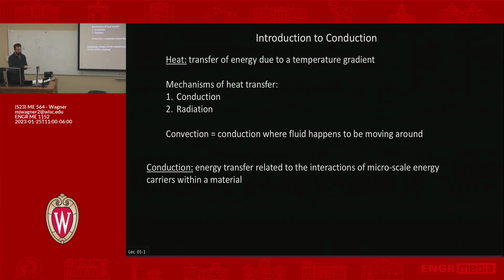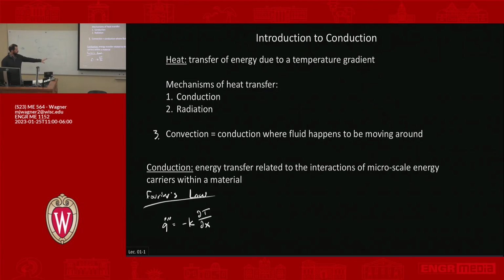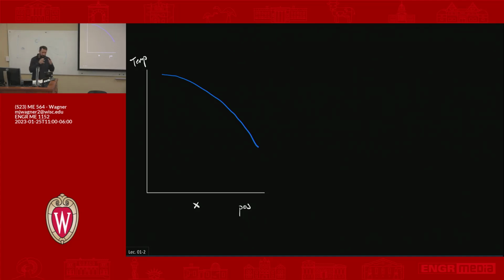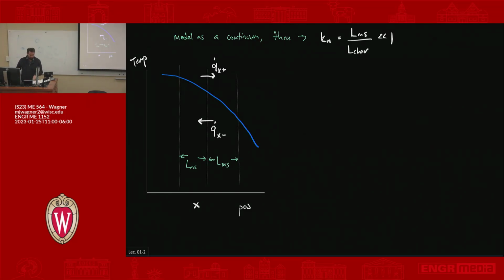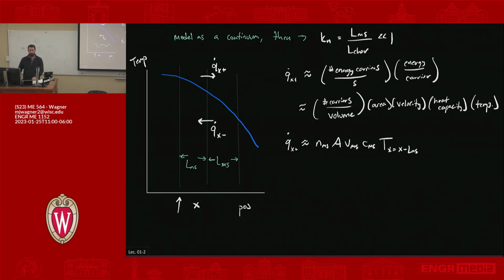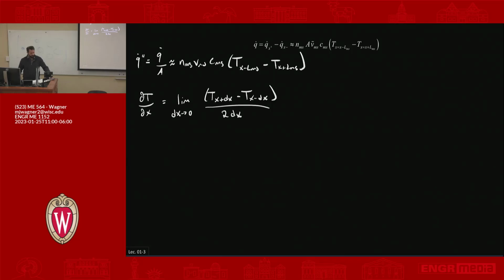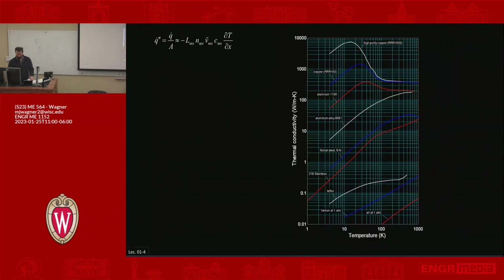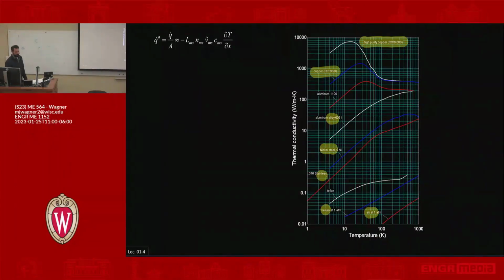ME564 (S23): Lecture 01.2